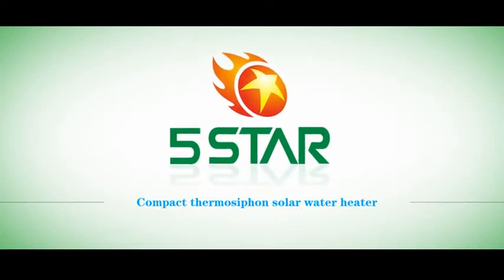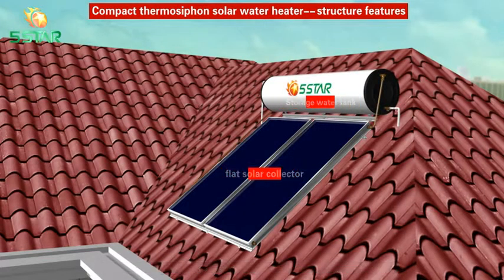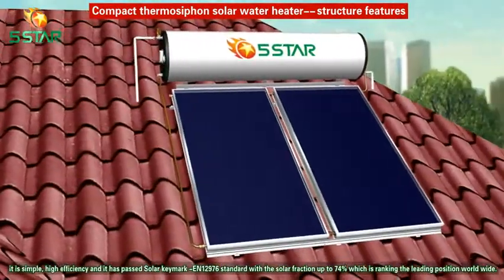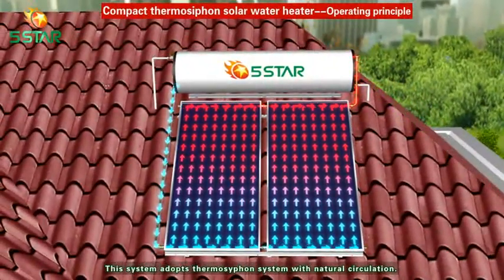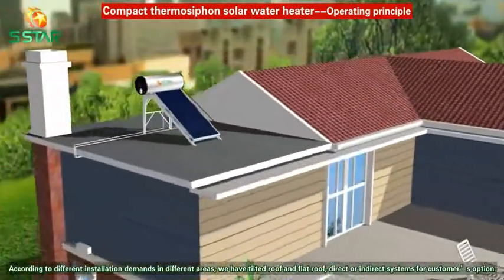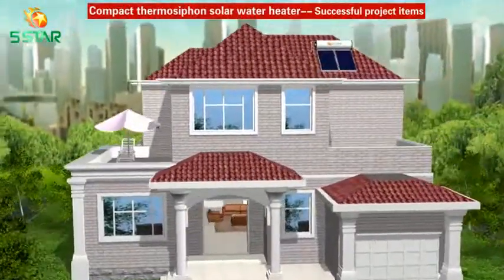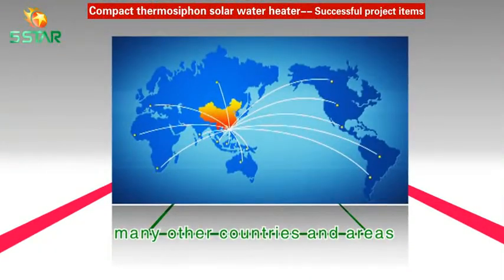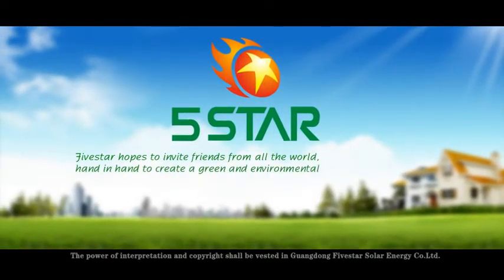FIVESTAR Compact Pressurized Thermosiphon Solar Water Heater